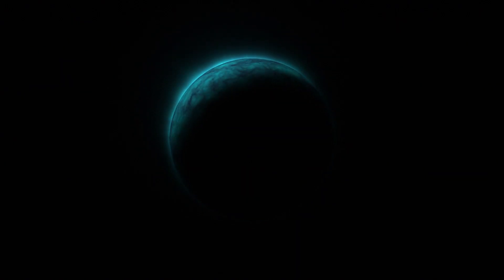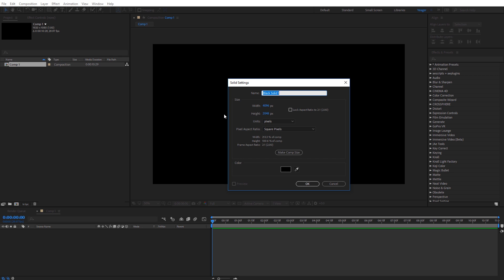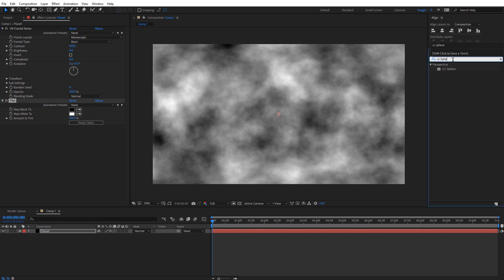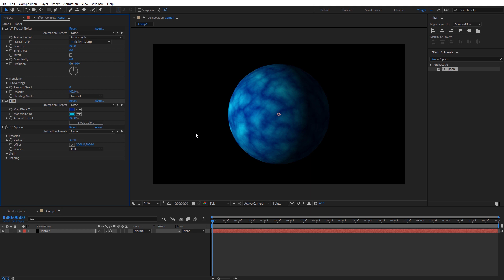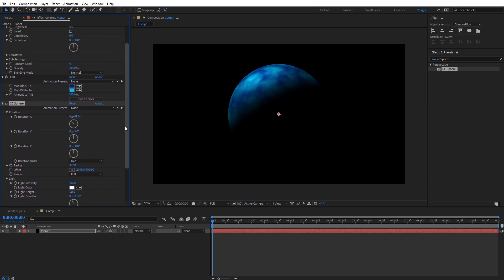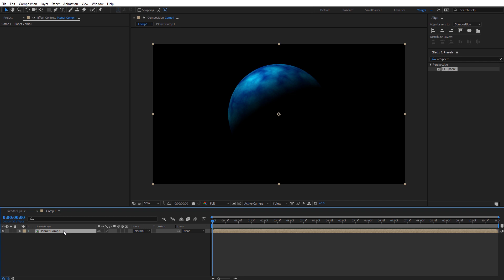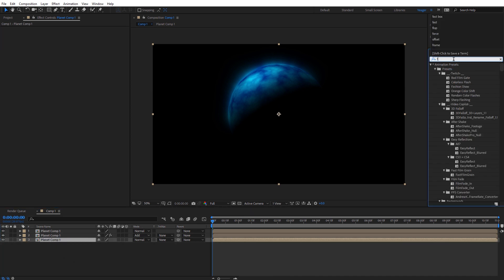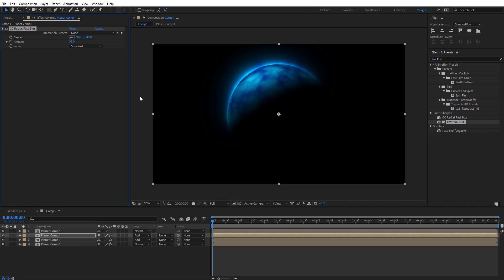Create a Planet Fast in After Effects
In this tutorial we will learn how to quickly create a planet in After Effects using the CC Sphere and VR Fractal Noise effects.